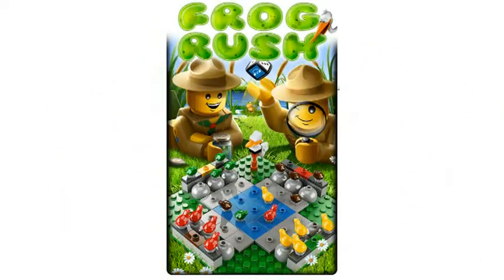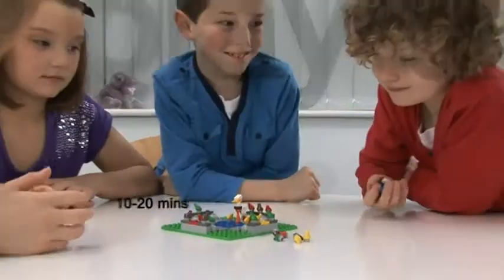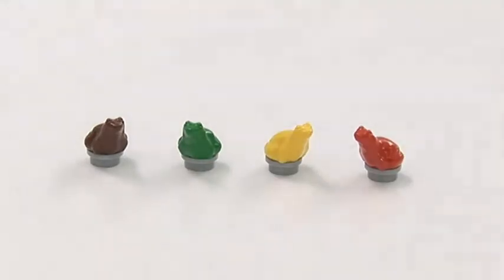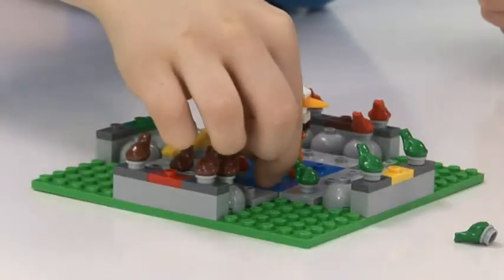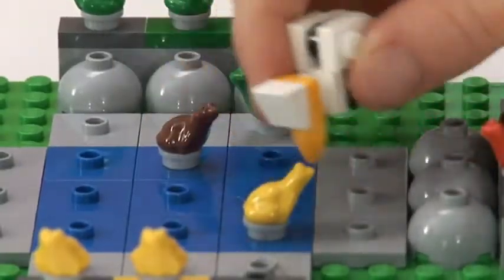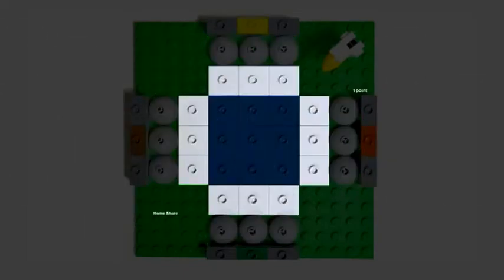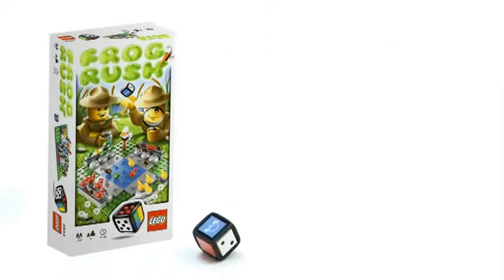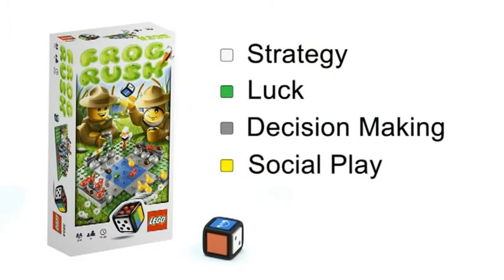LEGO Frog Rush